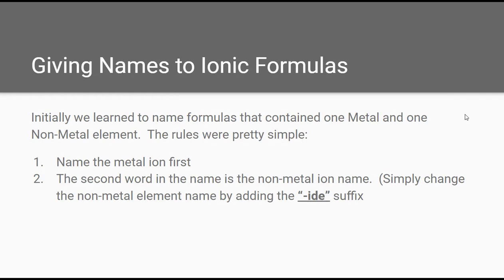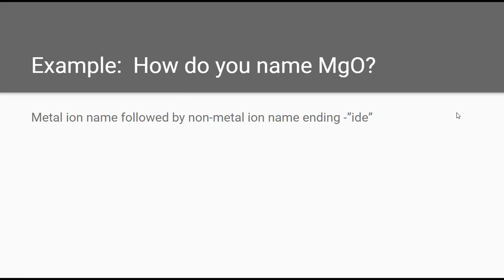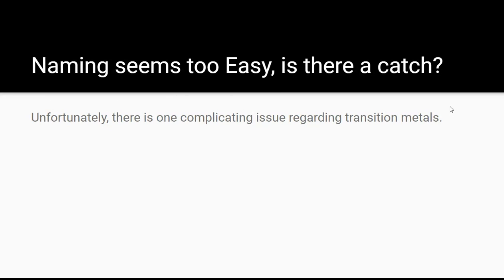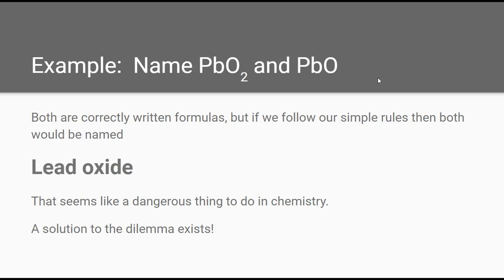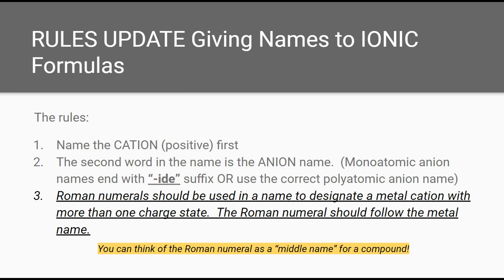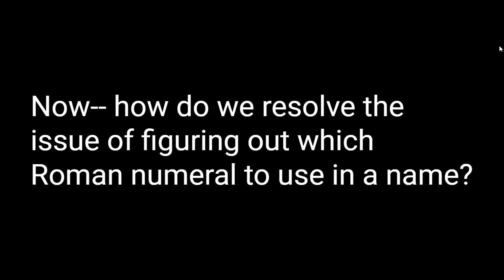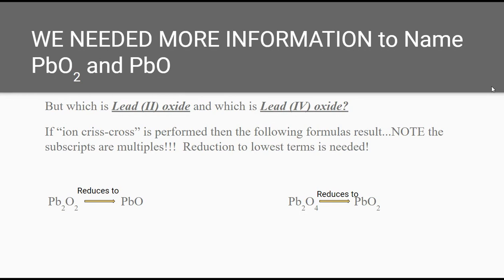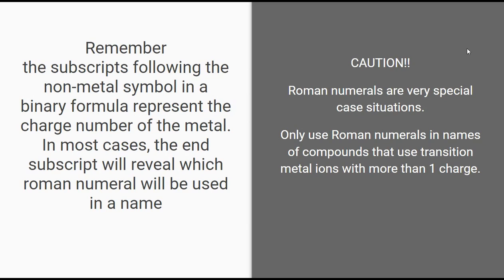Part 2 Naming Ionic Compounds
Naming Ionic compounds when given ionic formulas